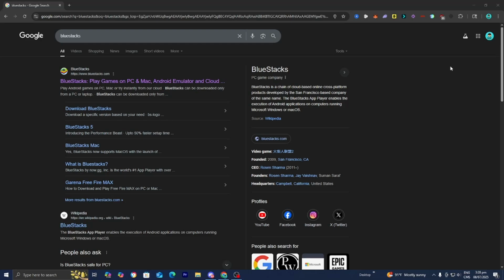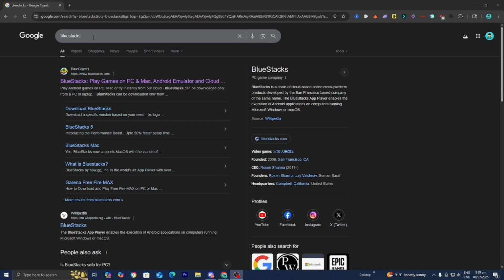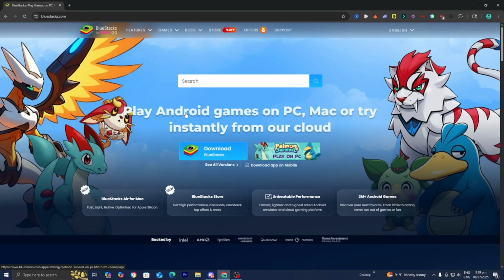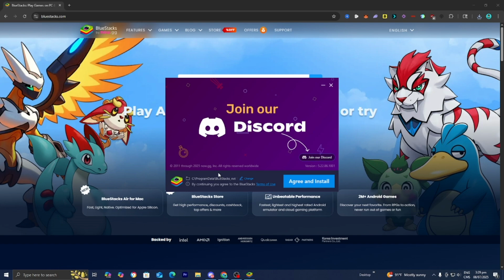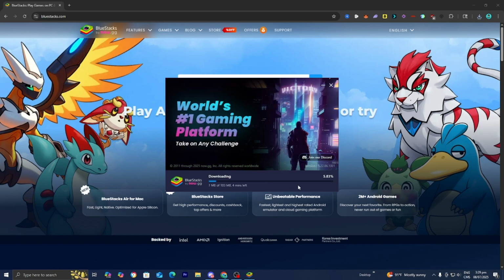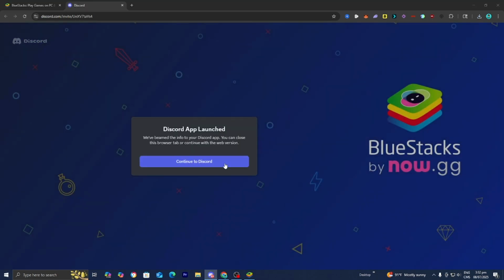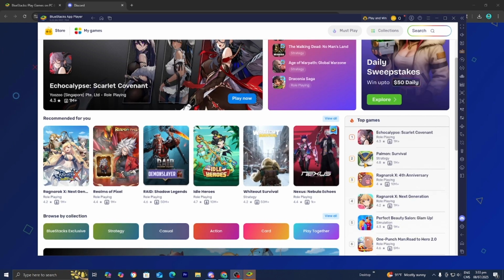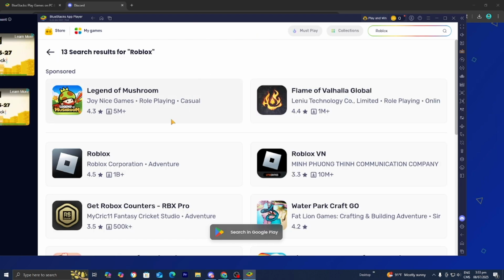How To Download Roblox Mobile On PC! - Tutorial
Learn how to download and play Roblox Mobile on PC with this easy step-by-step tutorial! In this 2025 guide, we’ll show you how to use an Android emulator like BlueStacks to run Roblox Mobile on your Windows computer for a smoother gaming experience. Perfect for beginners, this tutorial covers everything you need to get started. Play Roblox Mobile on PC today!